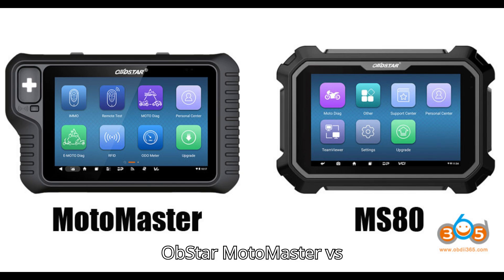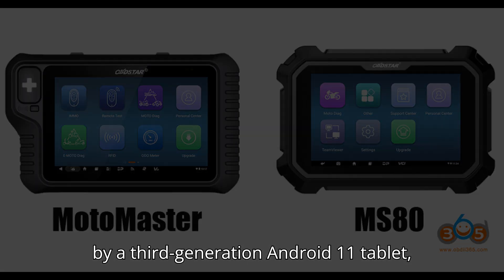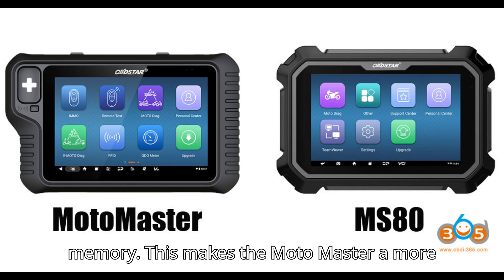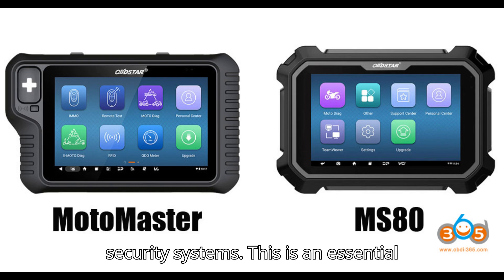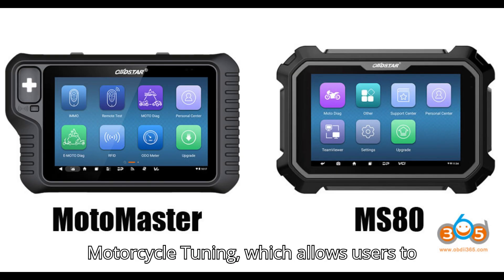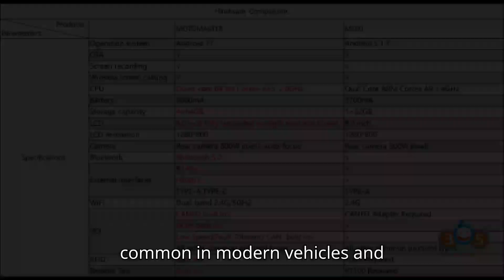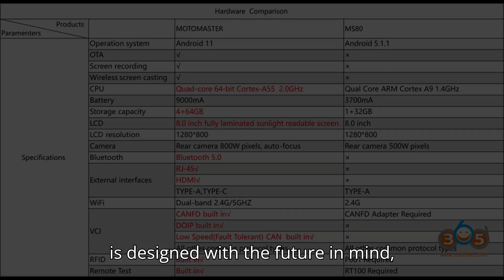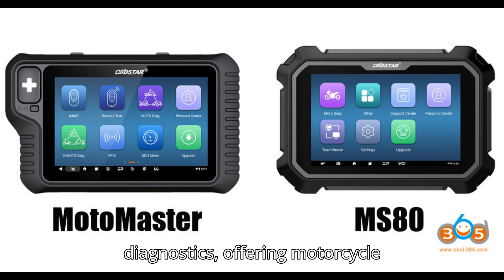OBDSTAR MotoMaster vs MS80 Motocycle Scanner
In this video, we’ll be comparing two of OBDSTAR’s most powerful motorcycle scanners: the OBDSTAR MotoMaster and the MS80. As the third-generation motorcycle scanner, the MotoMaster offers several upgrades and cutting-edge features that make it a more versatile and future-proof tool compared to the MS80.

🔧 Key Features of the OBDSTAR MotoMaster:

Powered by an Android 11 tablet for faster and smoother performance.
Includes enhanced connectivity options like Bluetooth, RJ-45, HDMI, and Type C.
Supports advanced features such as CAN FD, DoIP, RFID, and remote diagnostics.
Improved storage capacity for better data management and long-term use.
🔧 Common Features of Both Tools:

Motorcycle Diagnostics: Read/clear trouble codes, live data streaming, vehicle parameters.
Motorcycle Key Programming: Program keys and transponders for security systems.
Motorcycle ECU Programming: Reprogram ECUs for optimal performance.
Mileage Correction: Correct discrepancies in odometer readings.
Honda Motorcycle Tuning: Optimize the performance of Honda motorcycles.
🔧 Why Choose the MotoMaster Over the MS80:
The MotoMaster is designed with the future in mind, offering enhanced hardware, greater connectivity options, and more capabilities like remote testing and DoIP support, ensuring it remains an essential tool as motorcycle technology evolves.